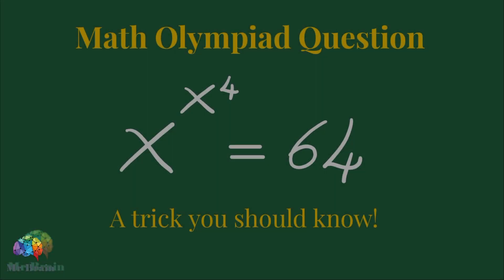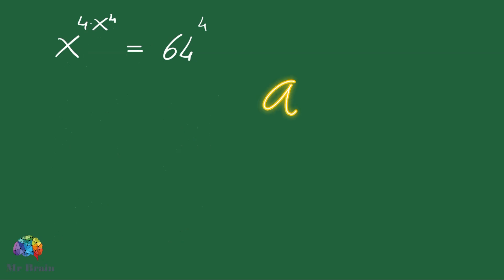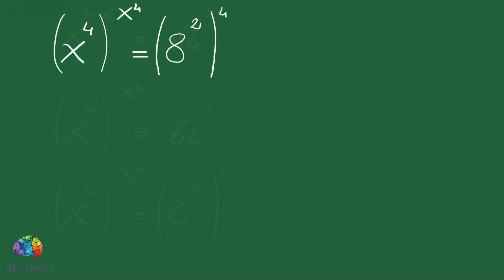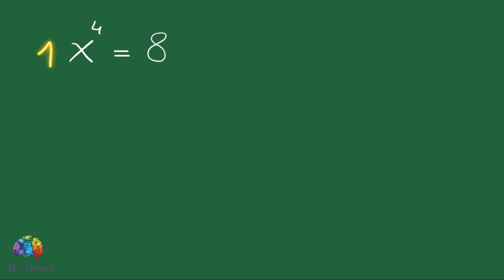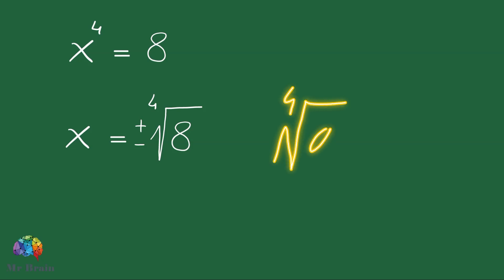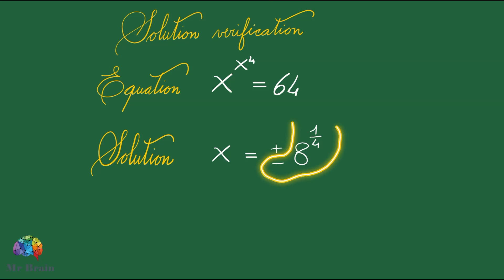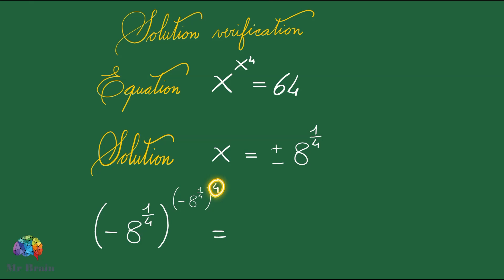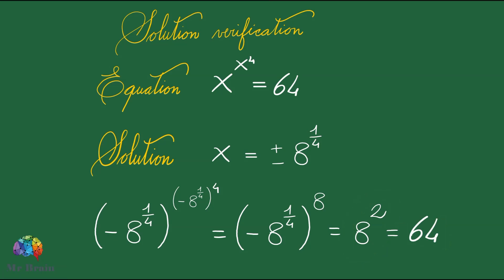UK Math Olympiad Question : X^X^4 = 64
The UK Mathematical Olympiad (UKMO), organized by the UK Mathematics Trust (UKMT), offers challenging problems for high school students, aimed at developing deep problem-solving skills. The competition consists of two main rounds. The first round, British Mathematical Olympiad Round 1 (BMO1), features four problems to be solved in 3.5 hours, requiring detailed written solutions, not just final answers. Successful students progress to Round 2, which has similarly structured questions.